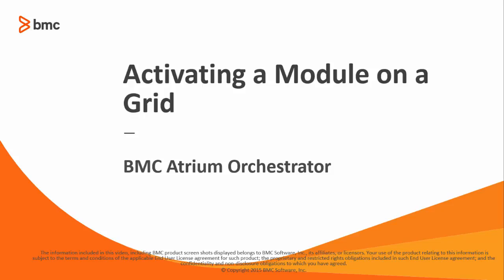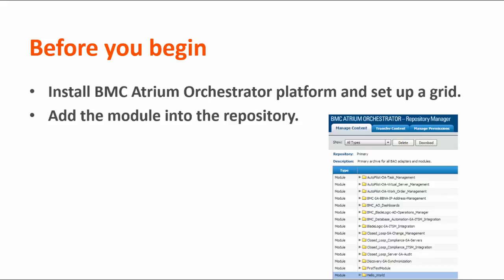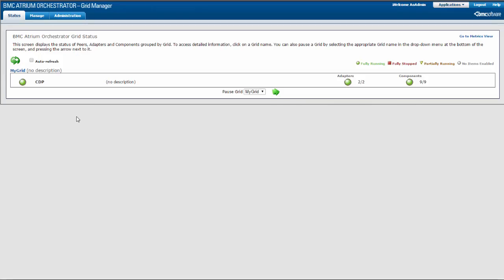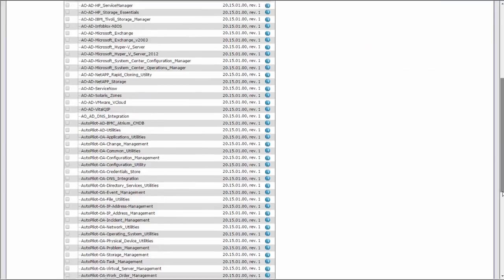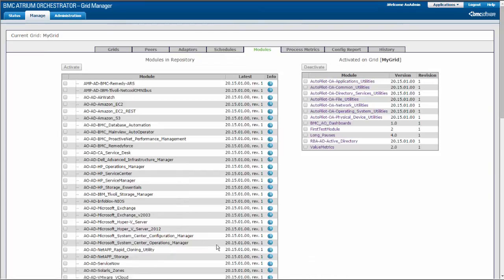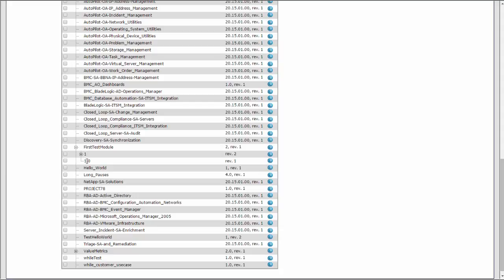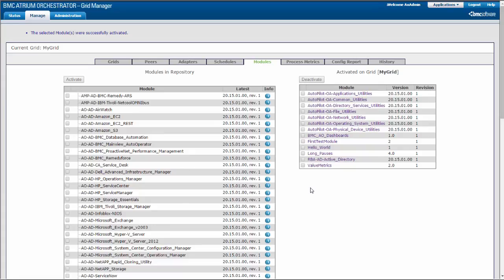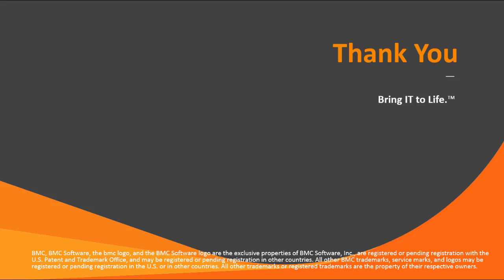BAO - Activating a Module on a Grid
This video demonstrates how to use BMC Atrium Orchestrator’s Grid Manager to activate a module on a grid. Activating a module deploys it to the grid and triggers the schedules that are set up for the processes in that module.

To comment on this video, view it in the BMC Online Documentation Portal